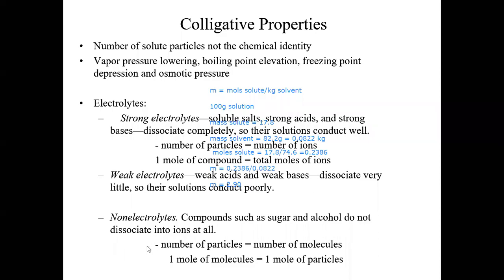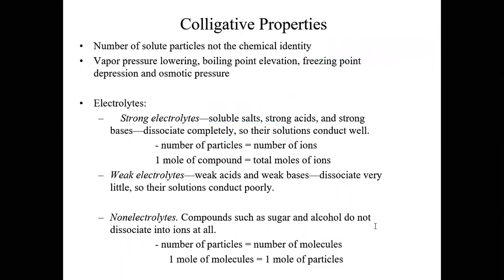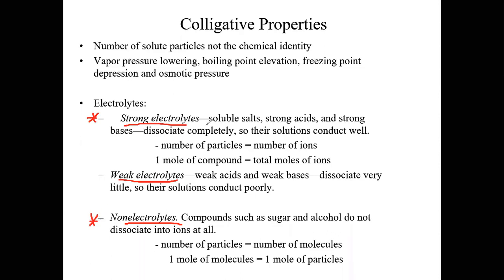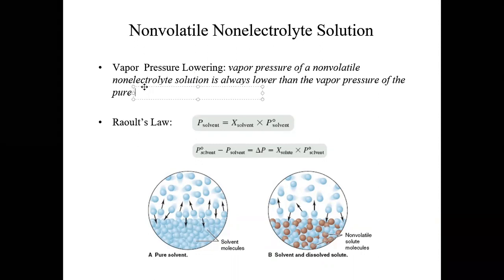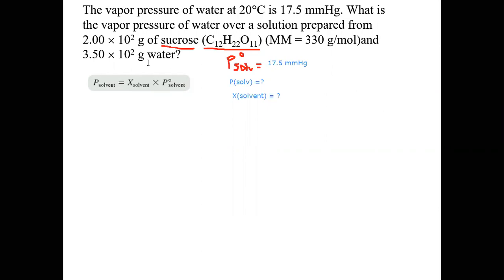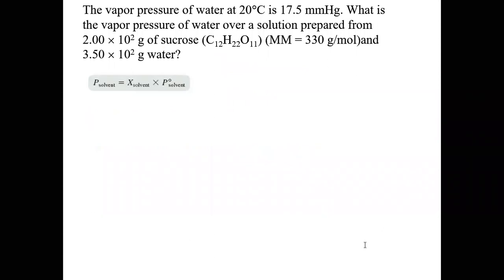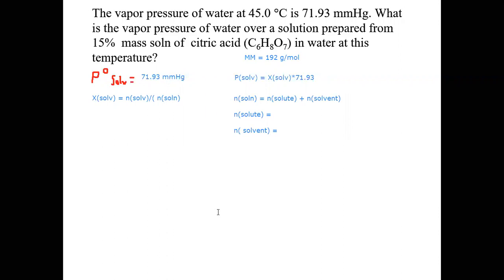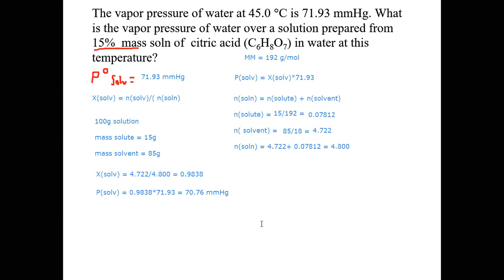GCII: Colligative Properties Part 1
This video introduces colligative properties and explains Raoult's Law. A few examples of Raoult's law are worked out.